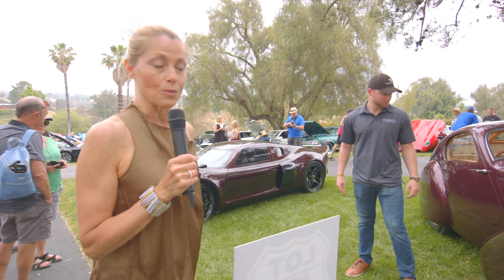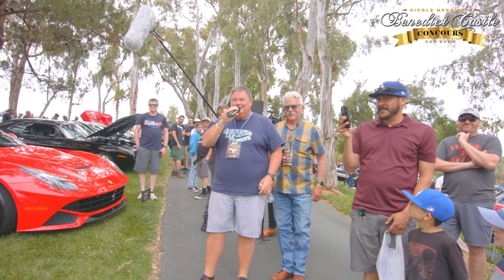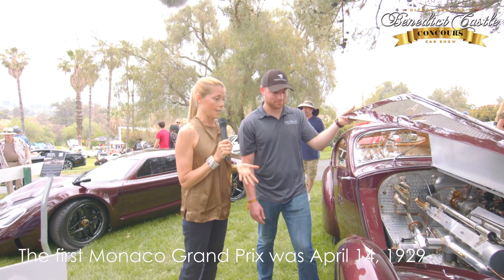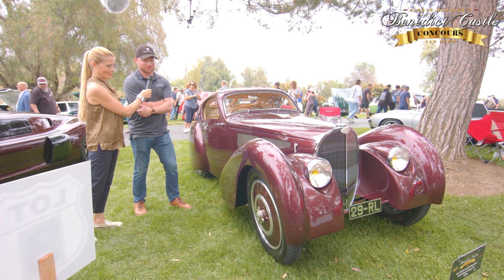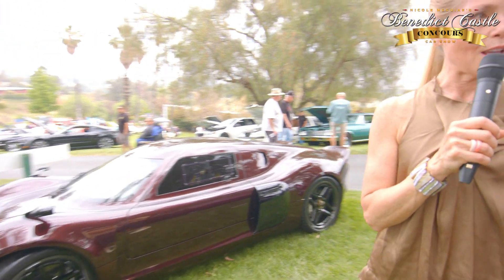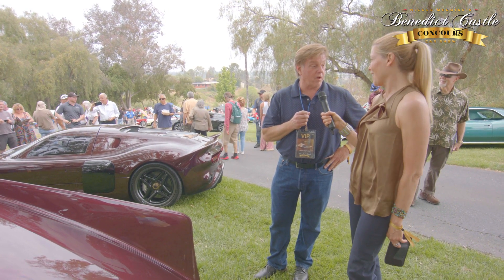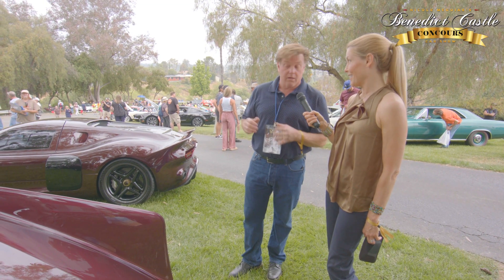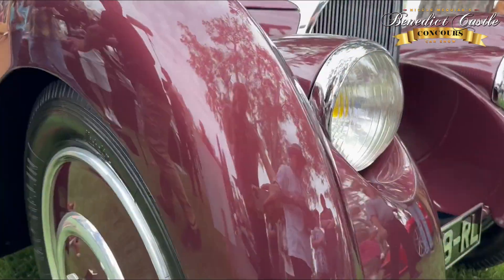Monaco Grand Prix winning Bugatti Type 51 Racecar wearing 'in-period' Parisian-tailored winter suit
A champion Grand Prix Bugatti Racecar in its finest Parisian vintage all-weather road-wear.

Christine talks with The Nethercutt Collection's Vice President Cameron Richards about the exquisitely restored, Grand Prix champion, Louis Chiron driven to in-period first places, 1931 Bugatti Type 51. The third Monaco race ever, in 1931, was Chiron's first Monaco win, in this car, bearing a factory-issued, minimal monococque configuration. Chiron had lost to Rene Dreyfus in 1930, with both driving Type 35 Bugattis. We see Chiron's winning example here today exhibited with its faithfully recreated Dubos coachwork it received in 1937 - as imagined by one sophisticated Parisien André Bith and his designer friend, André Rolland in 1936 - for use on country roads outside Paris during the winter.

Inspired by Jean Bugatti's Atlantique which he'd seen outside their favorite restaurant, Bith wanted to use the latest, lightweight Duralumin alloy. In 1936 owner Bith worked with his trusted mechanic to locate a carrosserie appropriate part of Paris, with the ideal talent-base, having found Dubos featured an Italian who'd worked with Duralumin, in the same part of Paris where Ettore Bugatti - "The Boss" - was having his coachwork done. Cameron Richards - and Chip Foose discuss this wonderful car with Christine Reed Nicholson at the Benedict Castle Concours and Car Show benefiting Teen Challenge.